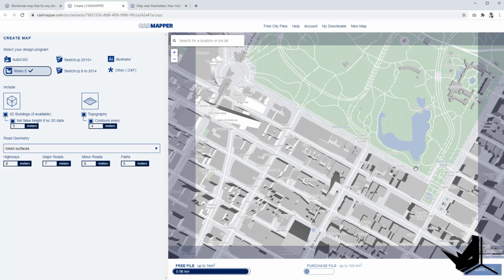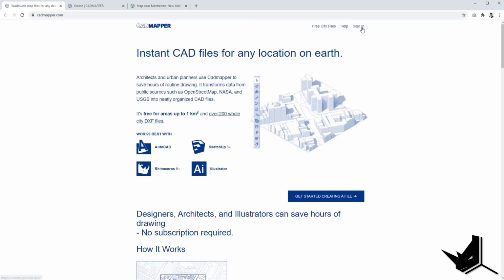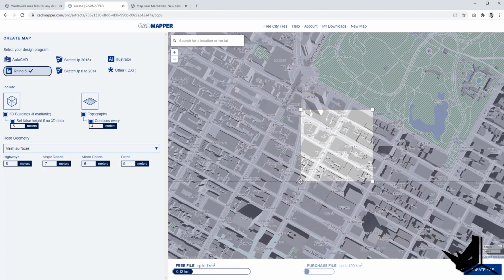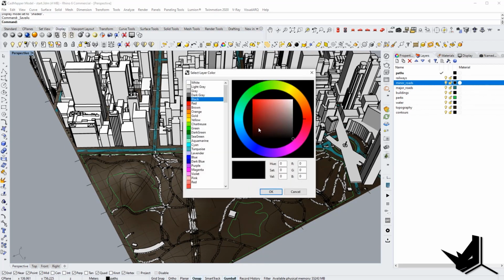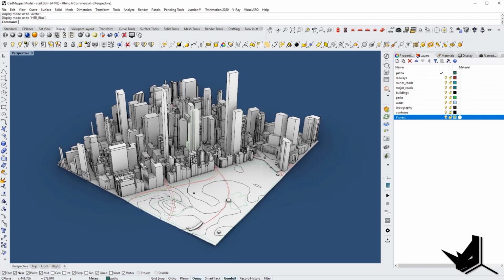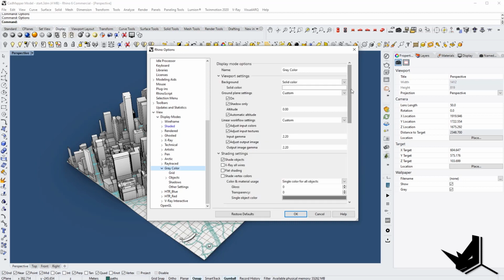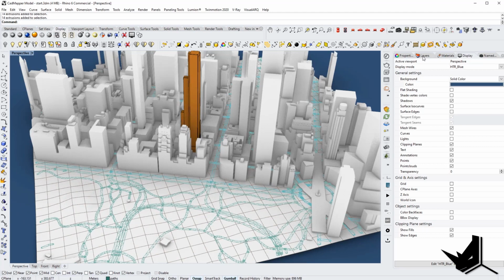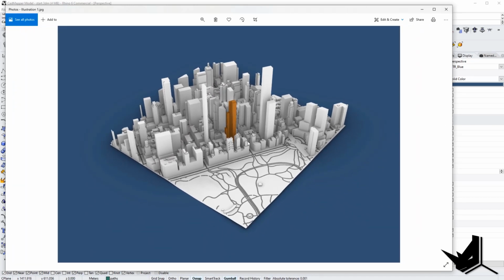CADMAPPER to Rhino Tutorial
CadMapper is one of the best tools on the market when it comes to finding the right topography, terrain and 3D buildings for your site. It contains data from OpenStreetMap, NASA, and USGS sources and it allows you to export up to 1 km2  for free. This includes any location on Earth as long as there is some relevant data in the system.

The best part about Cadmapper is that it can export maps directly in 3dm Rhino format, so you don’t need to convert anything. There are also exports available for AutoCad, Illustrator and Sketchup.

In this tutorial, you are going to get familiar with Cadmapper and how to quickly get the model in Rhino. We are also going to cover a couple of tips and tricks on how to optimize the model, how to adjust the layers, create visual styles and how to export the final illustration image for printing.

The extended version of this tutorial will show you how to optimize the model further and how to create a cool isometric diagram in Vray from our project.